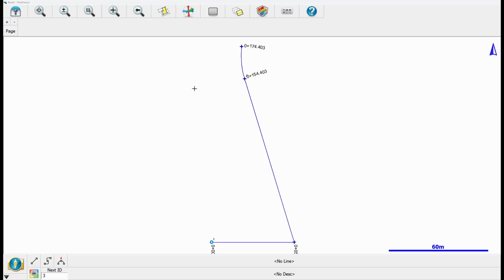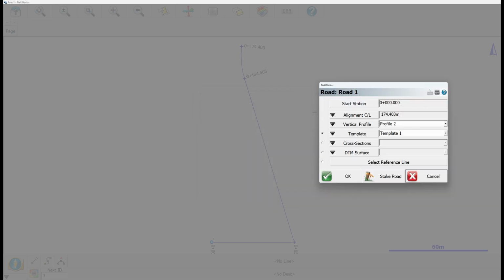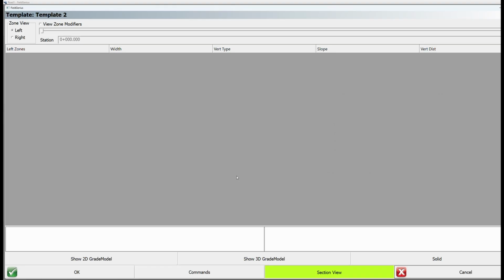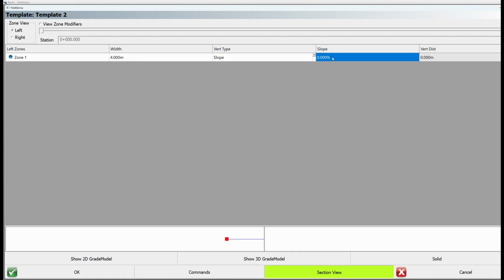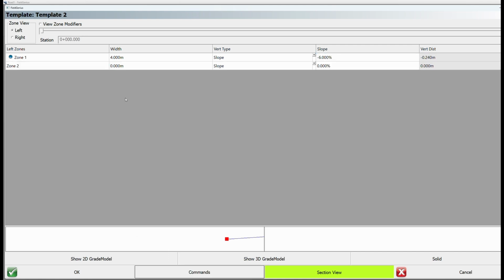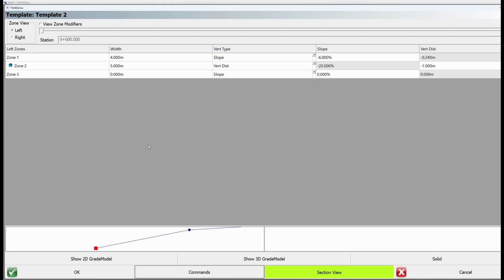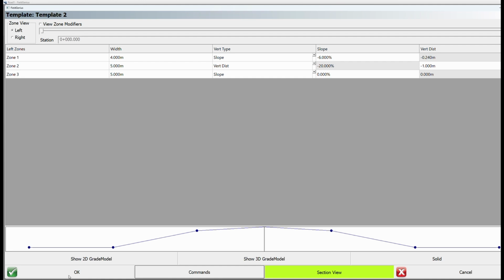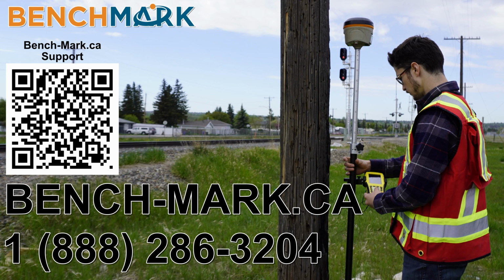MicroSurvey FieldGenius How To: Road Templates | Bench Mark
In today's video, Nolan from Bench-Mark shows you how to use the roading profile to create road templates in FieldGenius. This allows you to construct the vertical profile of the road.